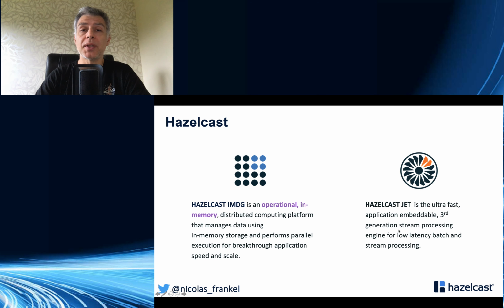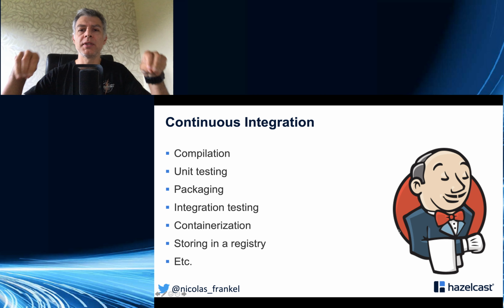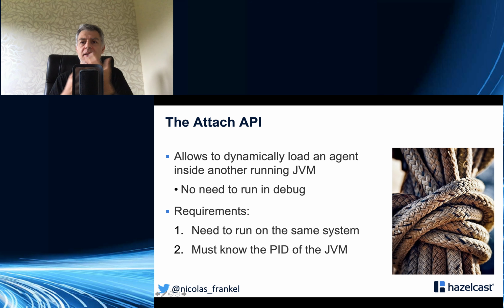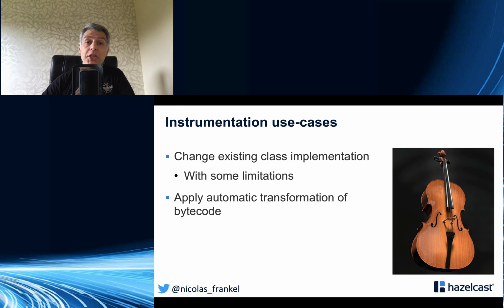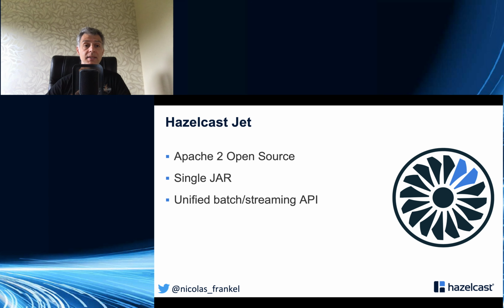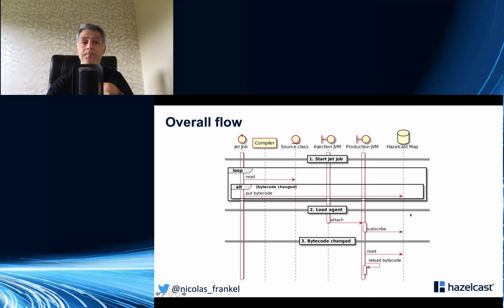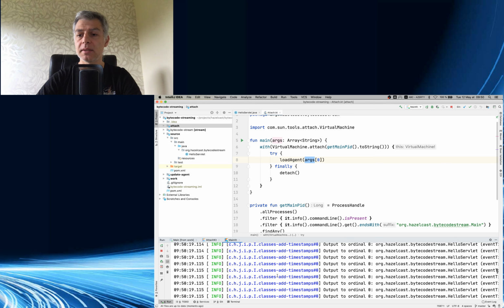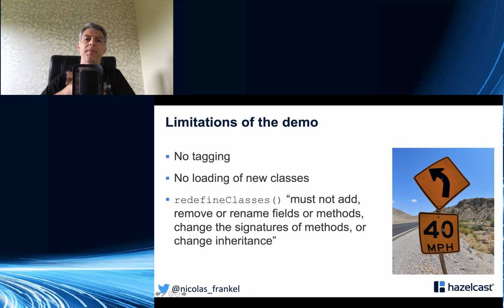StackConf - An Experiment of Continuous Deployment of JVM applications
A couple of years ago, continuous integration in the JVM ecosystem meant Jenkins. Since that time, a lot of other tools have been made available. But new tools don’t mean new features, just new ways. Beside that, what about continuous deployment? There’s no tool that allows to deploy new versions of a JVM-based application without downtime. The only way to achieve zero downtime is to have multiple nodes deployed on a platform, and let that platform achieve that _e.g._ Kubernetes.

And yet, achieving true continuous deployment of bytecode on one single JVM instance is possible if one changes one’s way of looking at things. What if compilation could be seen as changes? What if those changes could be stored in a data store, and a listener on this data store could stream those changes to the running production JVM via the Attach API?

In that talk, I’ll demo exactly that using Hazelcast and Hazelcast Jet – but it’s possible to re-use the principles that will be shown using other streaming technologies.